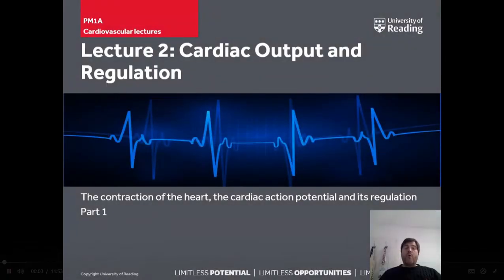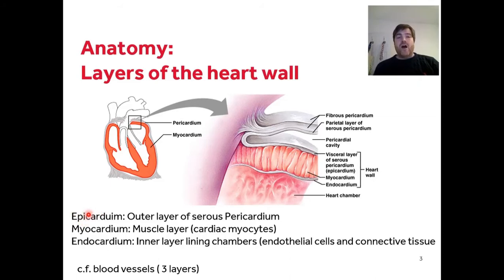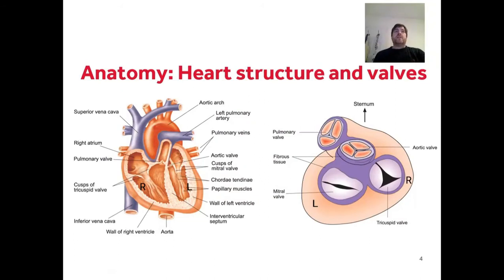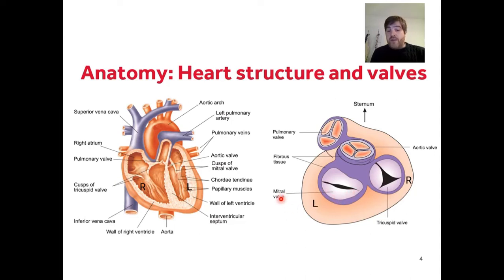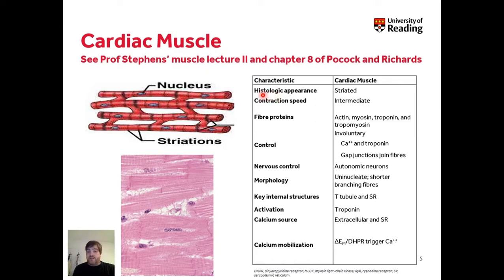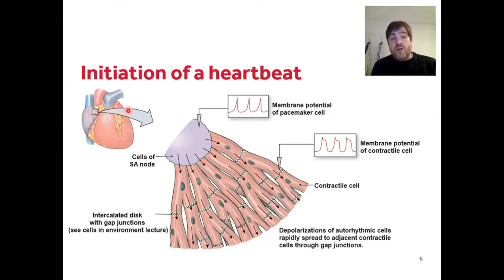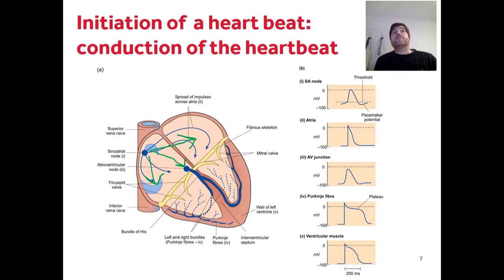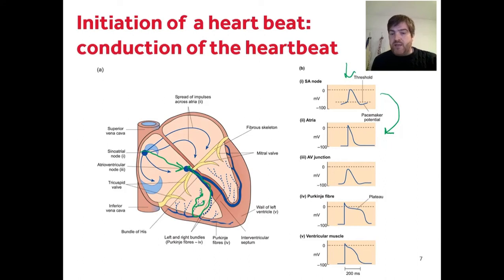Watch 'PM1A CV lecture 2 Part 1' Microsoft Stream Google Chrome 2022 08 07 10 18 31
cardiovascular lecture 2 part 1